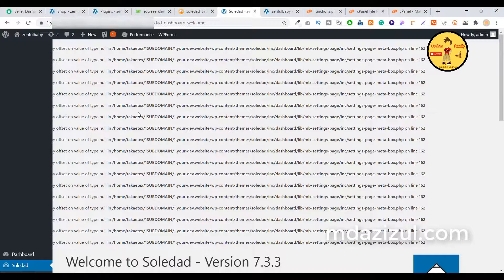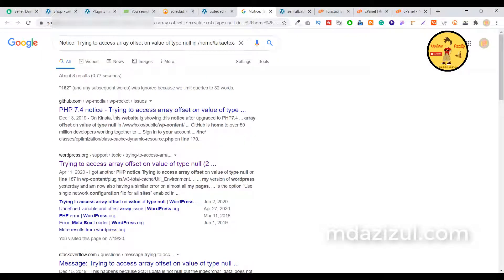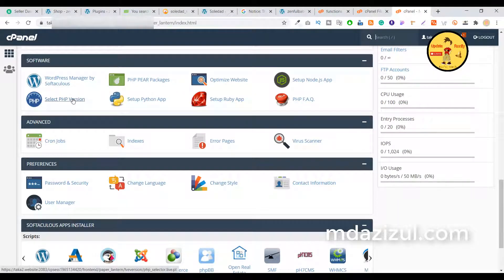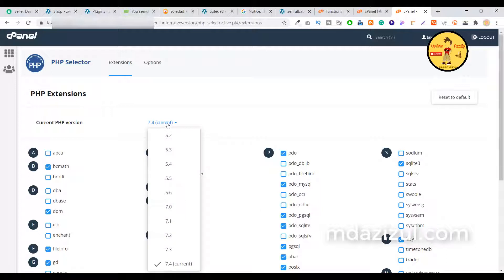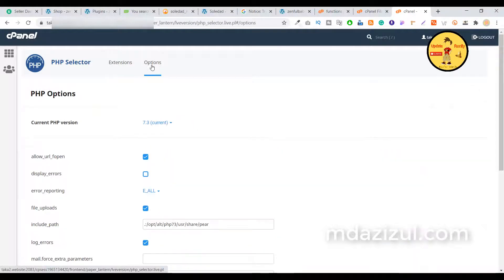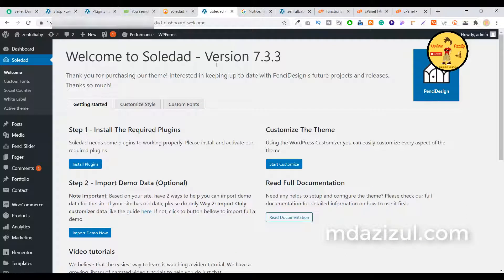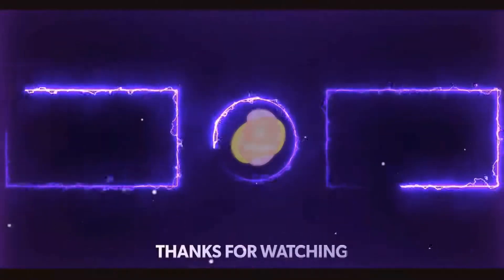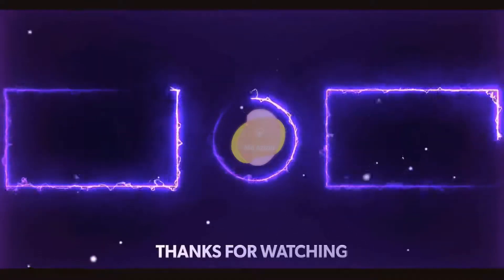[ Soledad theme Problem Solve ] Notice: Trying to access array offset on value of type null in